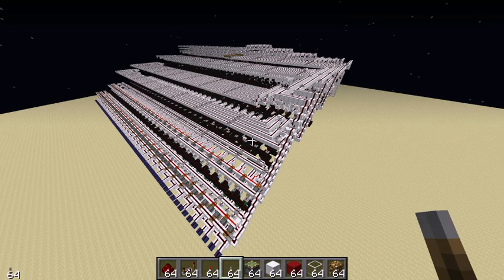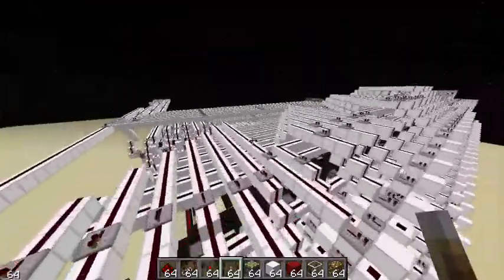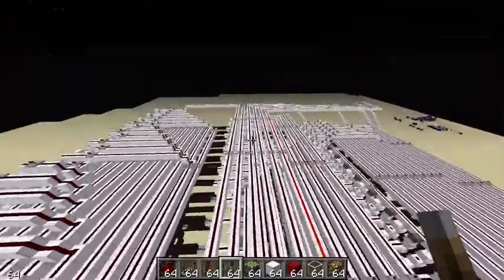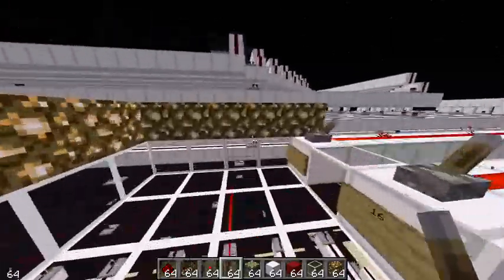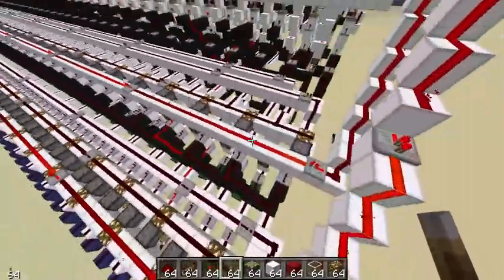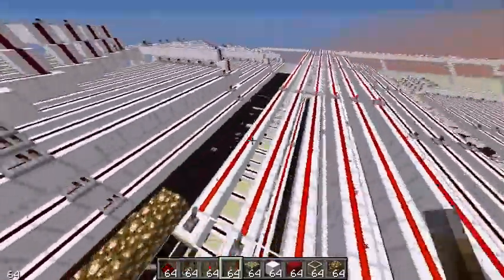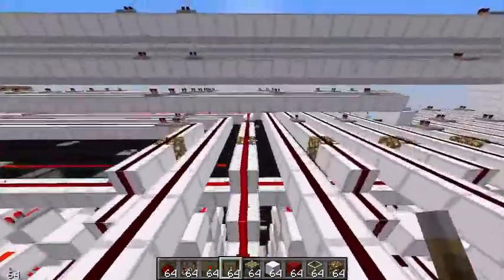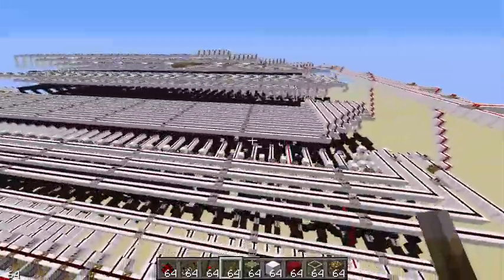64-bit Circular Barrel Shifter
A 64-bit circular shift, with selectable shift distance.

Thanks to Properenglish for the idea, as I'm going to need at least 16 different shifts a barrel shifter is the perfect choice. On an FPGA I'd just use the wiring to do the shifts, but it's much harder in Minecraft with no compiler.

This could certainly be compressed and made faster, but I'm not that good with redstone.

Components:
106 Glass
447 Sticky Pistons
33205 Wool
27670 Redstone Wire
6 Levers
198 Redstone Torches
158 Glowstone
3711 Redstone Repeaters
6 Signs